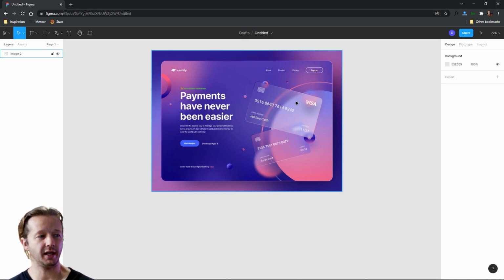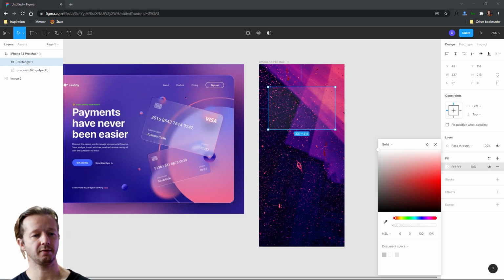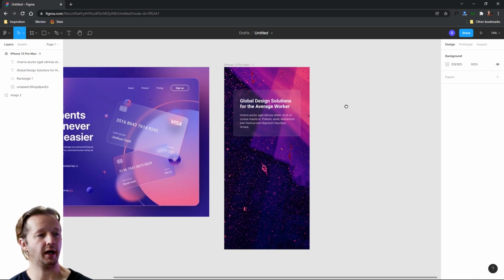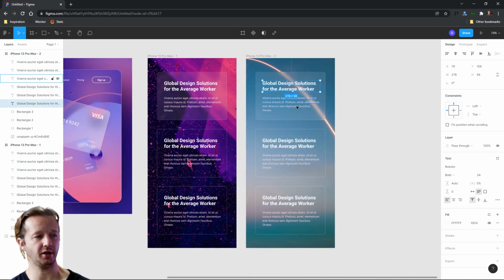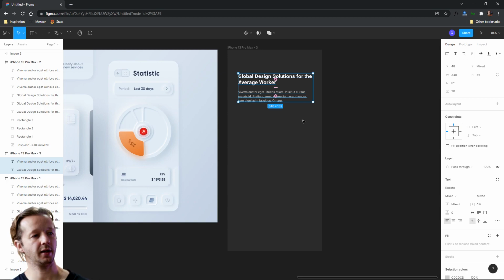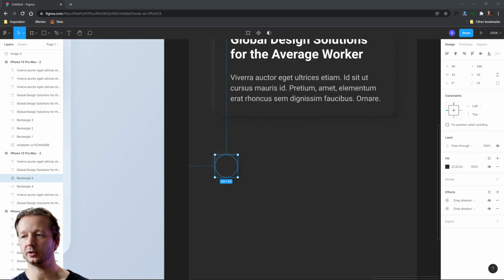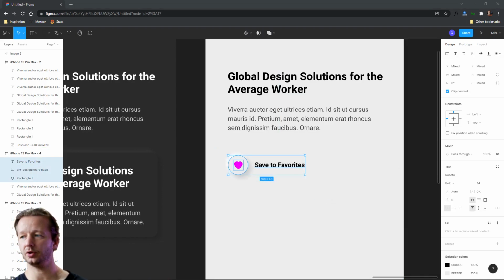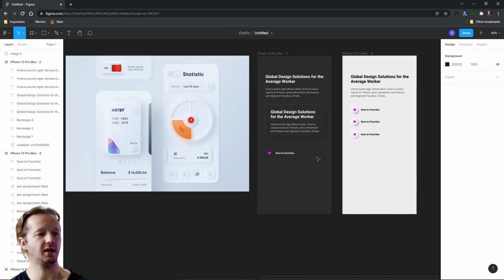6-4 Neumorphism and Glassmorphism